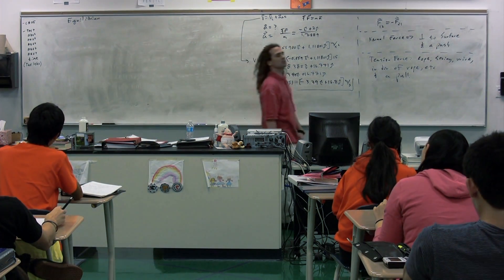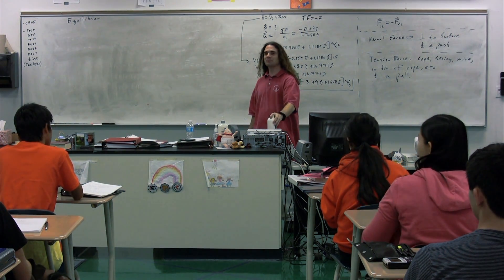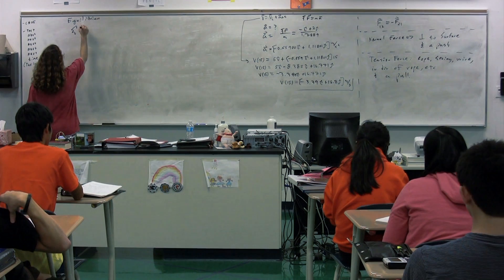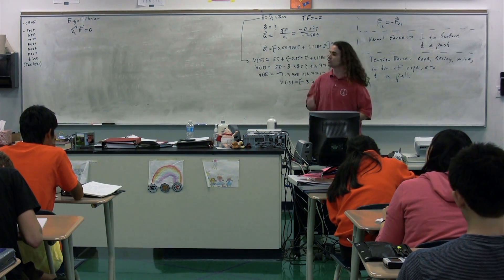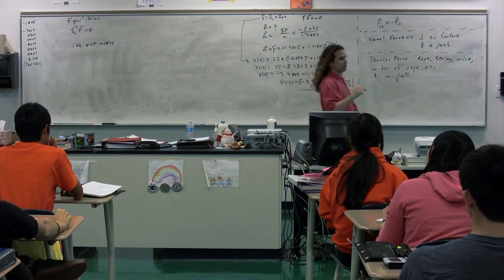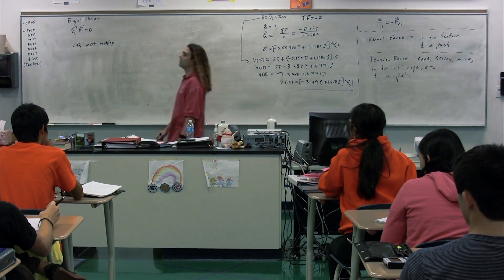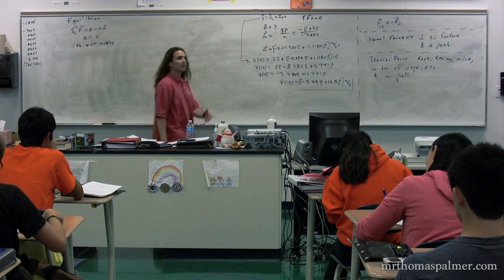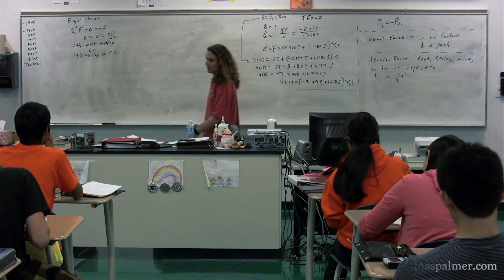Introduction to Equilibrium